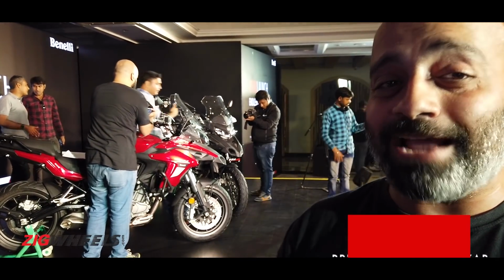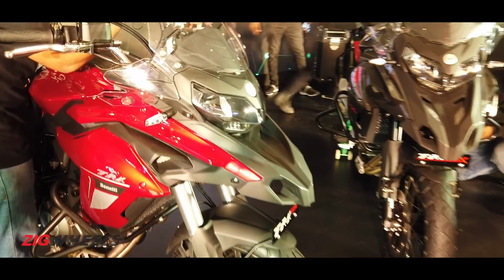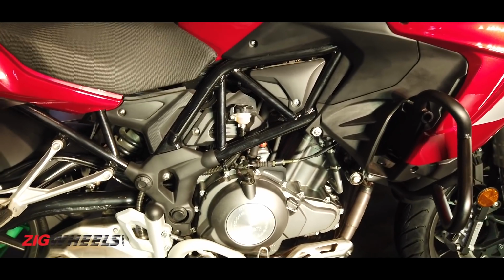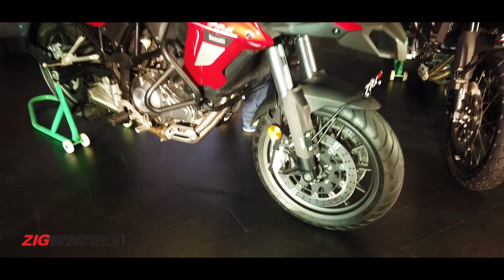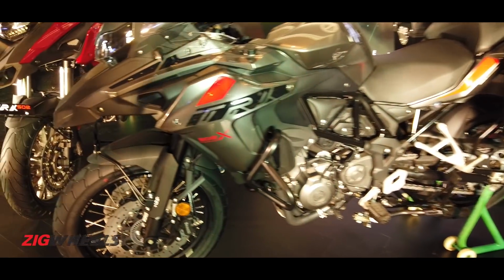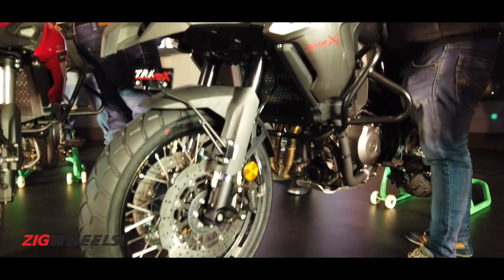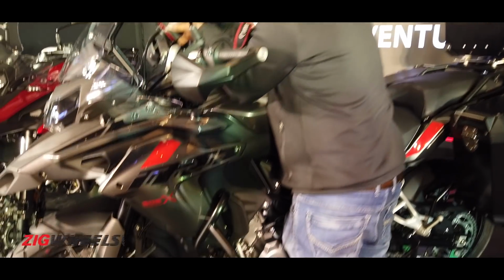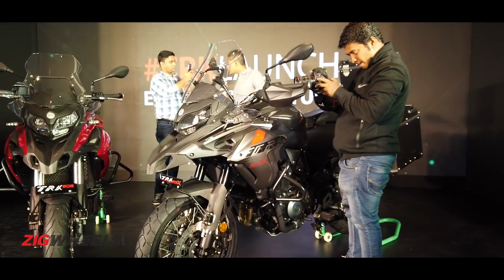Benelli TRK 502 & TRK 502 X Launched | First Look | ZigWheels.com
Benelli India has commenced its journey in the adventure tourer segment today by launching the new TRK 502 at Rs 5 lakh and the 502X for a sticker price of Rs 5.40 lakh (both prices, ex-showroom Delhi). Both the motorcycles are the first new products from the Italian brand after it re-entered the Indian market with Hyderabad-based Mahavir Group. While the Benelli TRK 502 is a road-biased bike and gets 17-inch alloy wheels on both ends shod with 120/70 front and 160/60 rear tyres, the Benelli TRK 502X is more off-road centric and rides on 19-inch (110/80) and 17-inch (150/70) spoke wheels.

Powering the Benelli TRK 502 duo is the same 500cc, liquid-cooled, parallel-twin motor producing 47.5PS at 8500rpm and 46Nm of torque at 6000rpm. The motorcycles have been equipped with a massive 20-litre fuel tank. At 840mm, the saddle height of the X variant is on the taller side, whereas the road-biased model has a rather accessible 800mm seat height. The seat heights are non-adjustable for both the bikes. n terms of competition, the Benelli TRK 502 range does not have any direct rivals as it gets sandwiched between the Kawasaki Versys-X 300 (Rs 4.69 lakh) and the Kawasaki Versys 650 (Rs 6.69 lakh) (both prices, ex-showroom India).